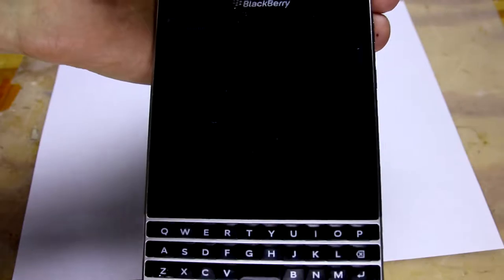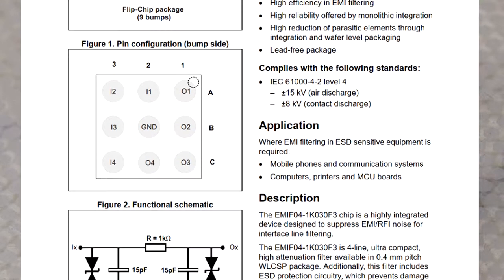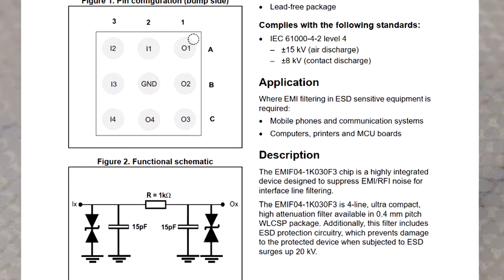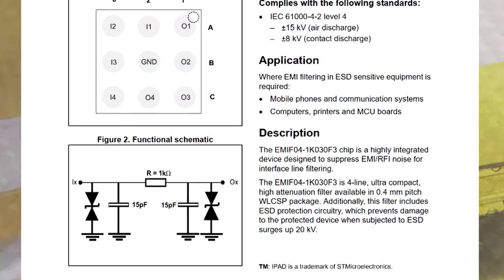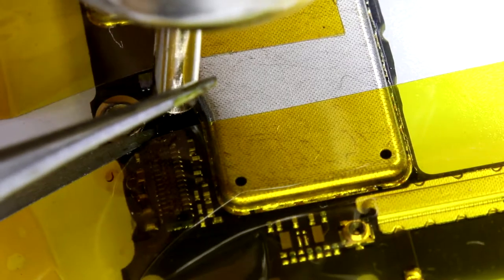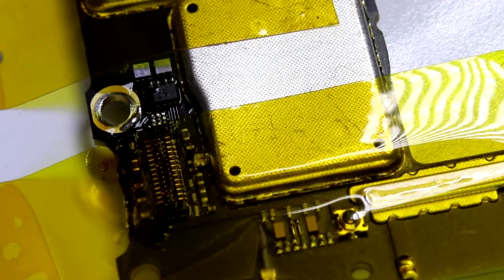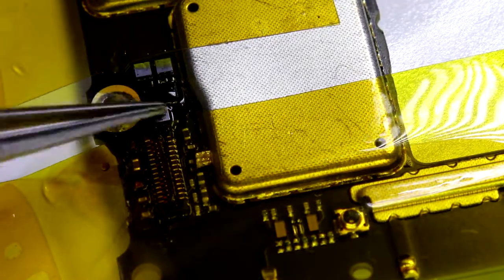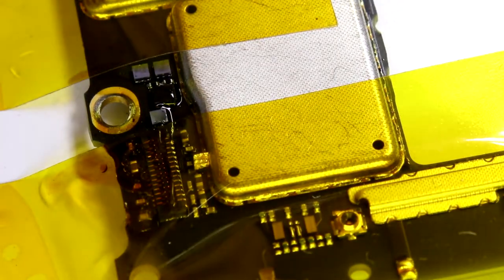Blackberry Passport Repair - Oil soaked phone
In this video, I repair my phone which was soaked with Goo-Gone.